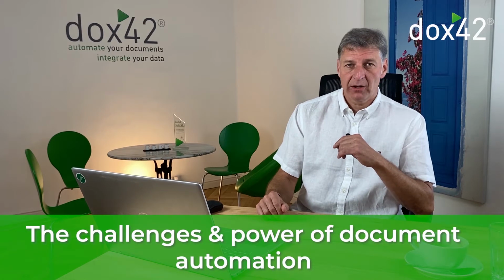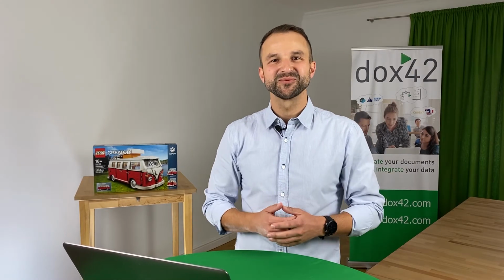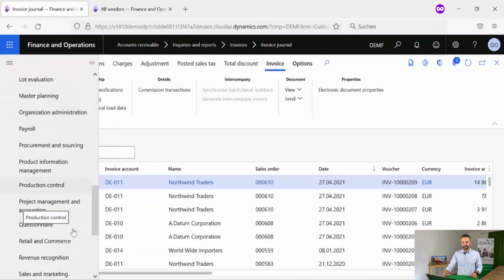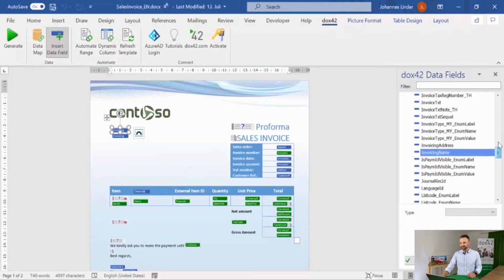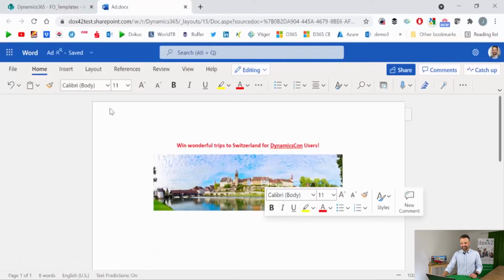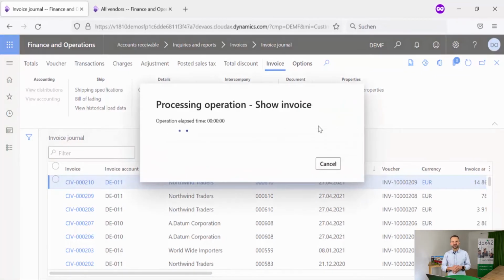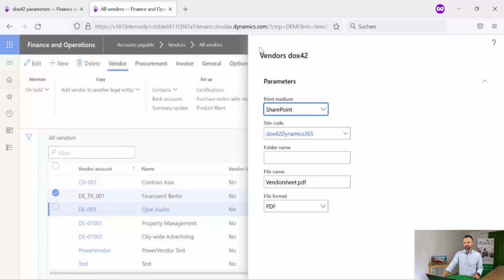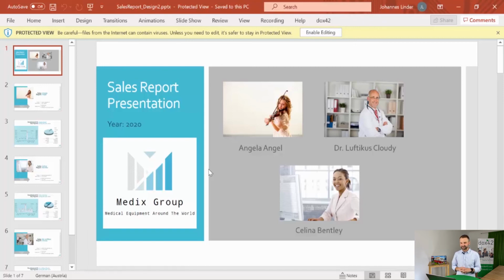Powerful Report & Document Automation in D365 FO with dox42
How about designing your D365 FO report templates easily in Microsoft Word, Excel or PowerPoint while having them integrated in all your D365 FO & Power Platform processes automatically? Watch this session to learn about the technical options and challenges of document automation in Dynamics 365 & the Power Platform:
• Integrate & combine data from D365 FO, CE, BC, Microsoft 365, SharePoint, SAP, WebServices, JSON/XML and others
• Design templates including dynamic tables, pictures, barcodes, sub documents and more in Word, Excel & PowerPoint
• Live demo of real-life business cases in D365 FO